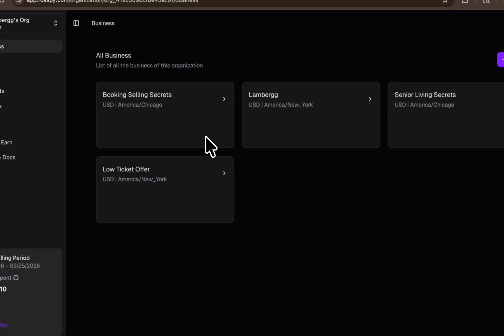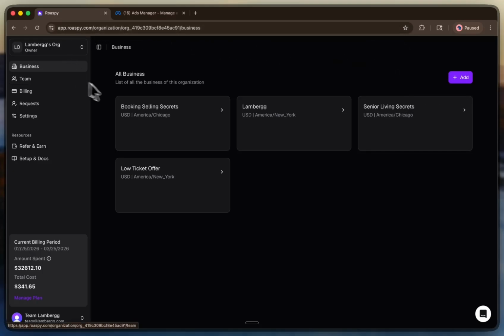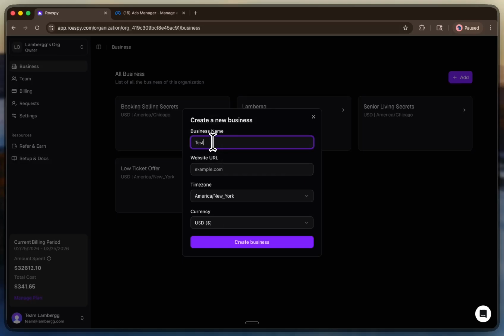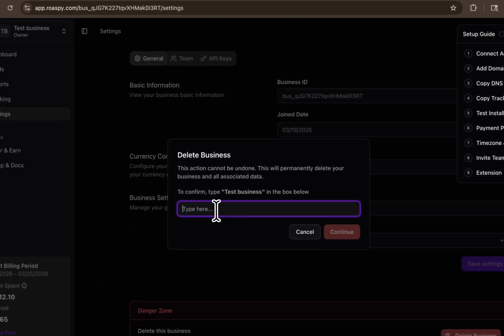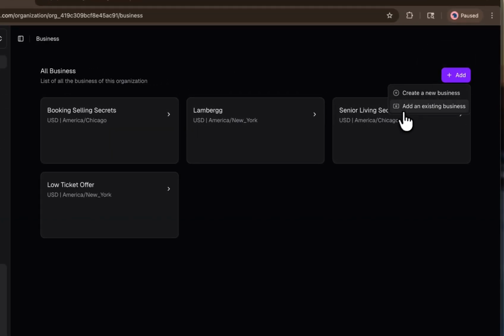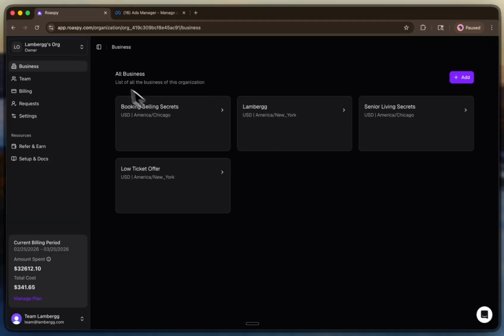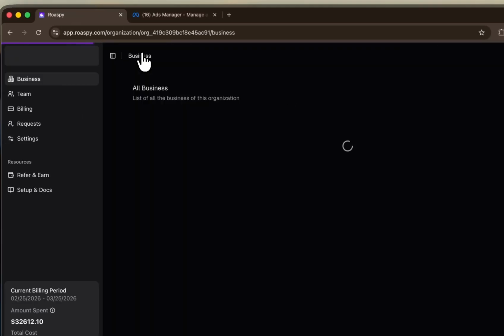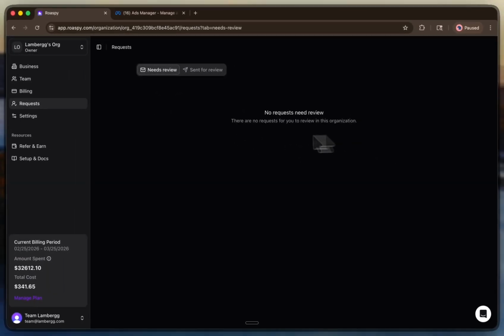Creating Multiple Business on Org